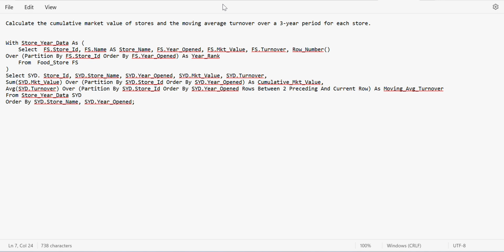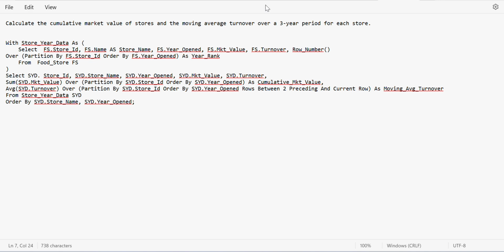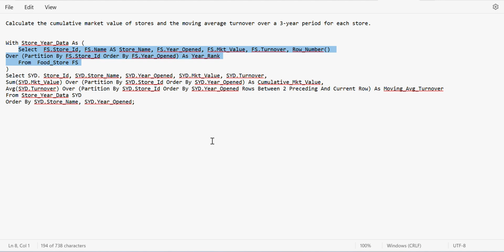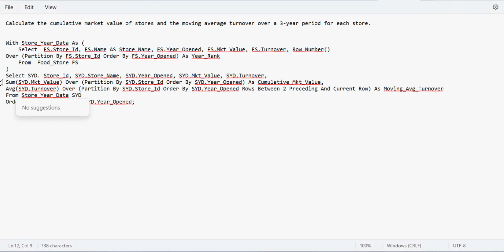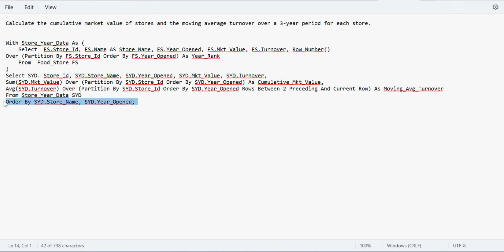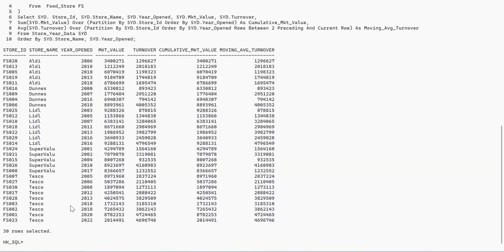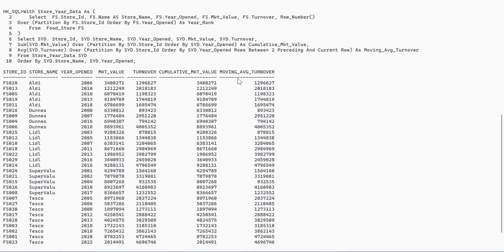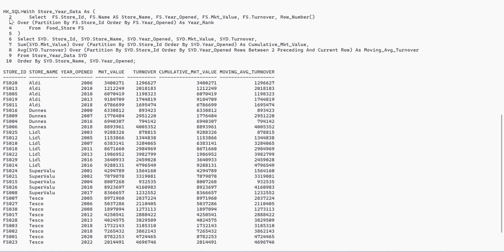Video2 Food Store Charity Hkatta